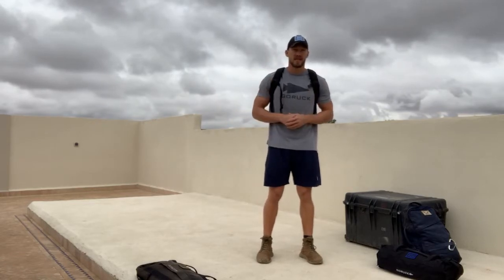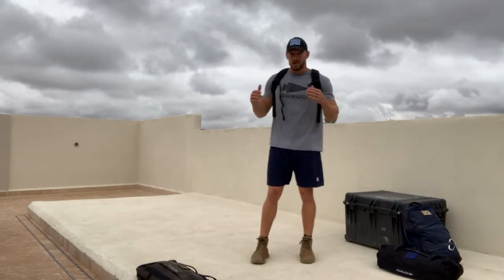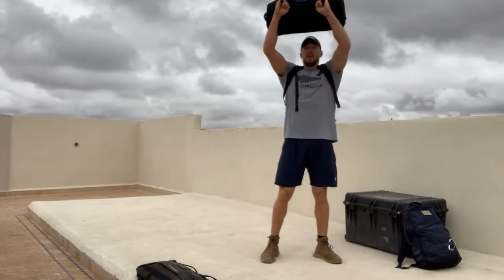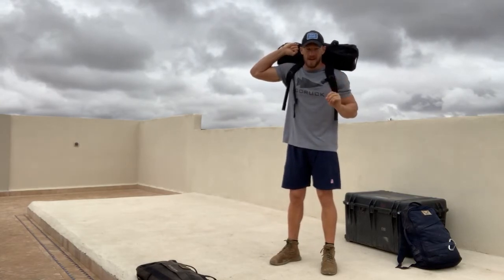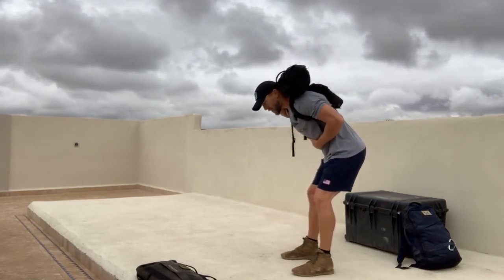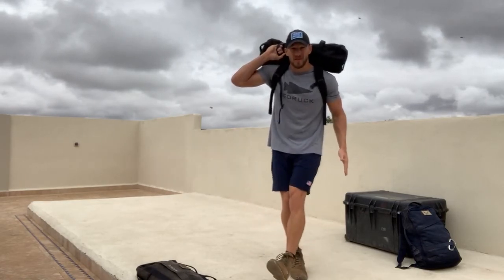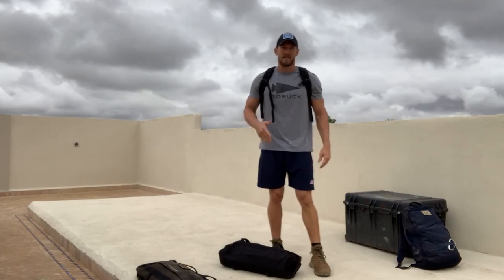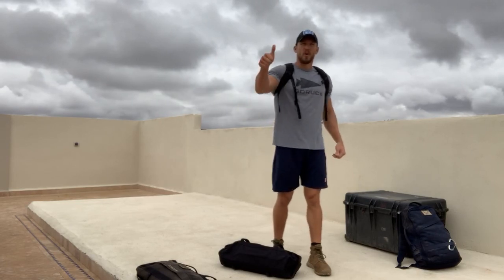GORUCK Sandbag & Ruck Training - Sandbag Swap // October 31, 2020